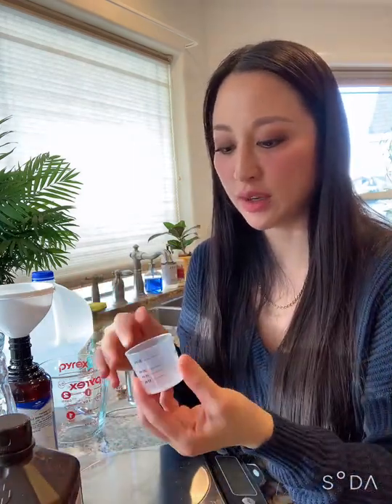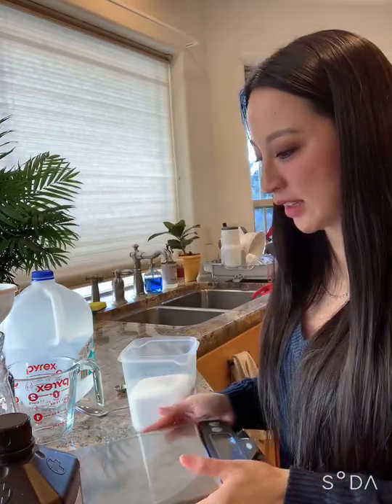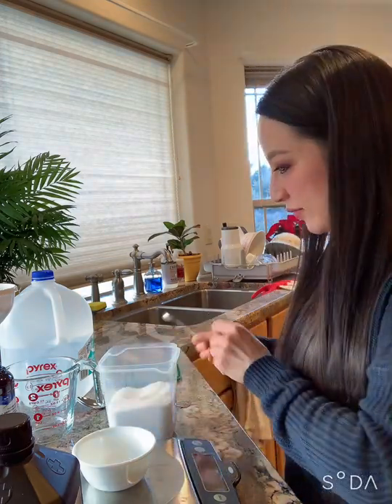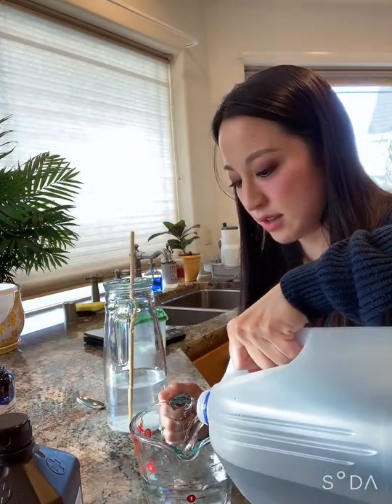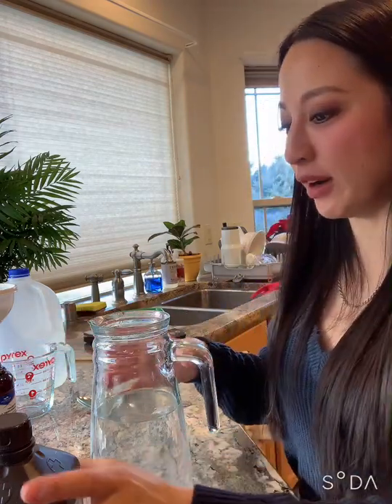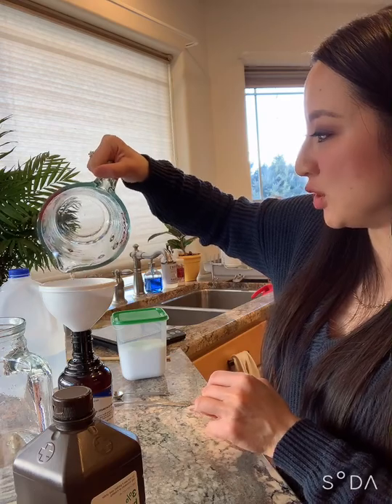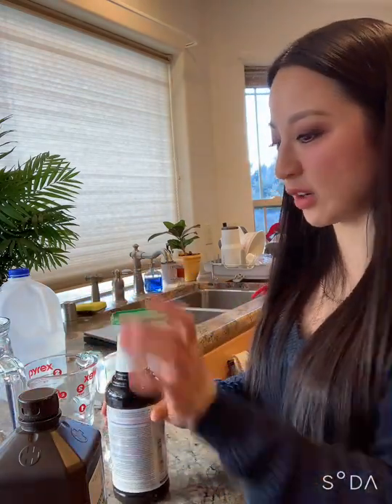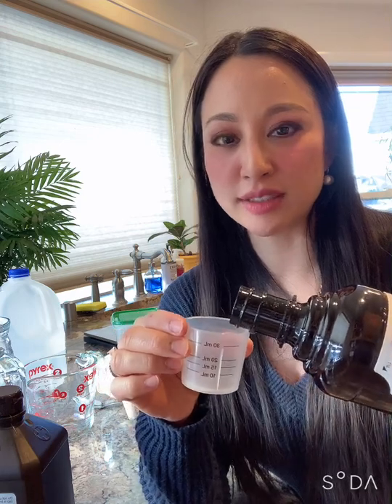How to make 0.9% saline at home & mix your nebulizer solution with 3% hydrogen peroxide👇more info👇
My personal experience with nebulizing with 2/3-1/2 volume (typically 3 mL) 0.9% saline and 1-3-1/2 volume (typically 1 mL) volume of hydrogen peroxide has been extraordinarily beneficial on my gut and respiratory health and I hope it works well for you too!!

Nebulizers have been around for decades and can improve your health if used carefully. Nebulizers have been used in poorer countries with great success where expensive ventilators might not be available to everyone.